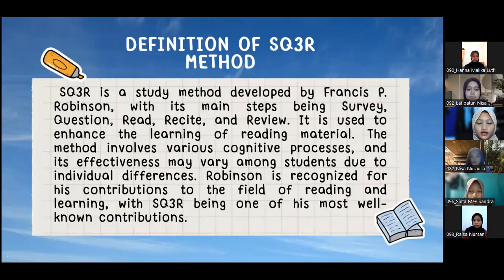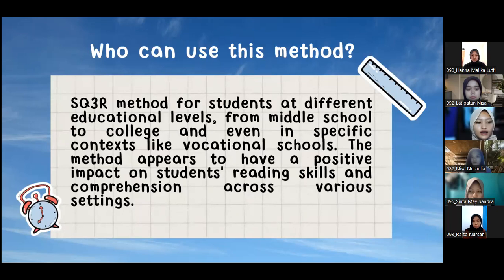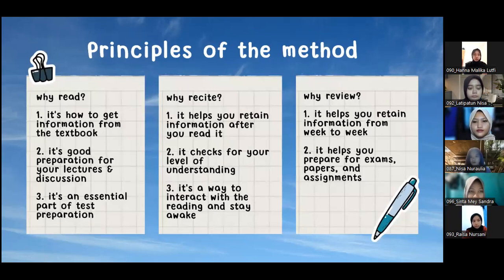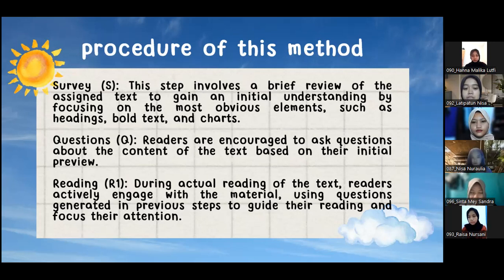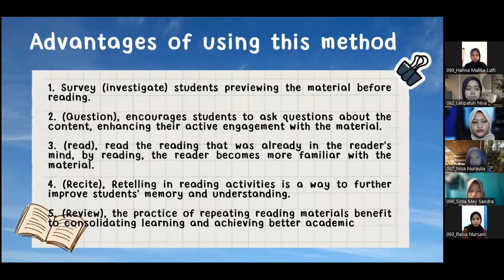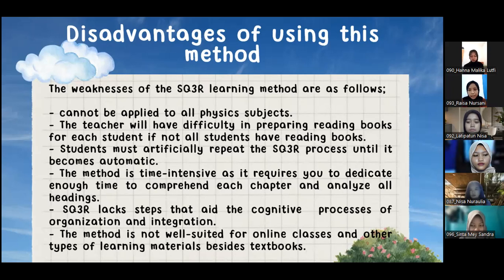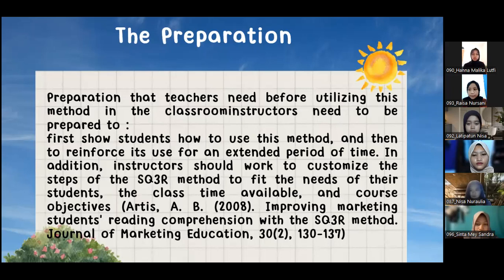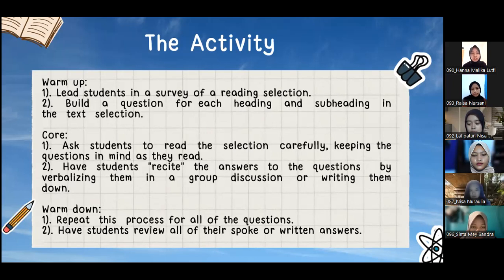Group 4_Reading Method SQ3R || English for Educators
Course: English for Educators
Lecturers: Dea Silvani, M.Pd.

Members:
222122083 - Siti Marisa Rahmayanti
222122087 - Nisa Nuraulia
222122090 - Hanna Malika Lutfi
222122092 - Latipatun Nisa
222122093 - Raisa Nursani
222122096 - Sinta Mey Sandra